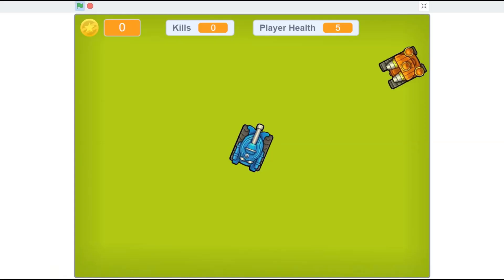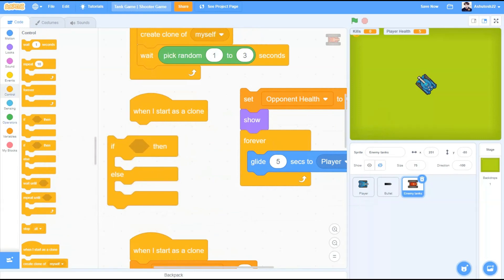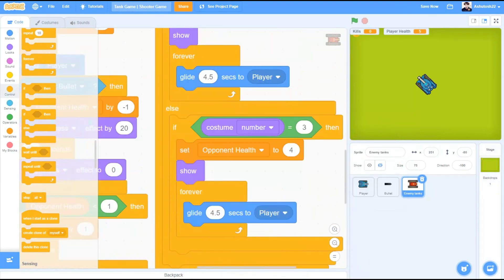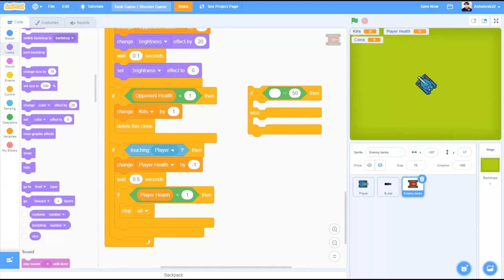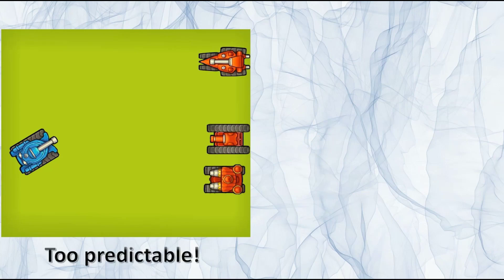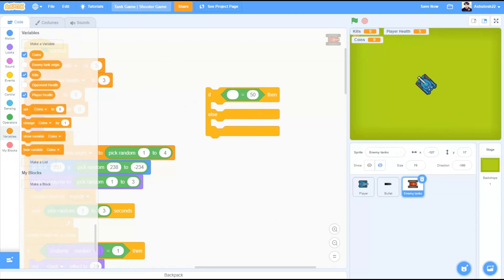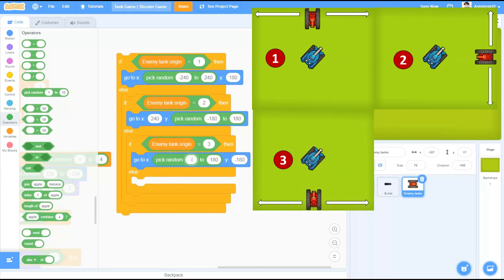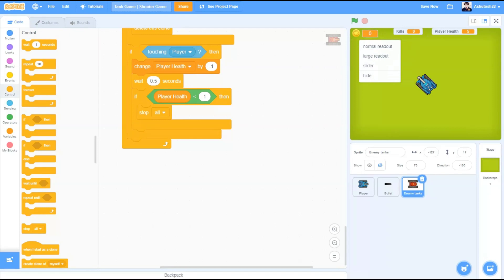Tank Game in Scratch || Part - 2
Tank Game in Scratch 3.0 || Part - 1

Hello everyone! In this video, we’ll be coding a tank game in Scratch! This is the part 2 of the series.

We’ll be covering:
📌Spawning enemy tanks with different looks, colours, health, speed etc.
📌How to make a coins system that rewards the player upon the tank killed.
📌Spawning enemy tanks from all sides and corners of the stage randomly.

Scratch
Tank Game in Scratch || Part - 1
How to make a Tank Game in Scratch
Tank Game
tank game scratch
tank shooter game in scratch
Scratch Tank Game
Shooting Game
Scratch Shooter Game
Scratch 3.0
Scratch project for Beginners
Scratch Project
Coding
Block coding
Scratch Programming
Coding Channel